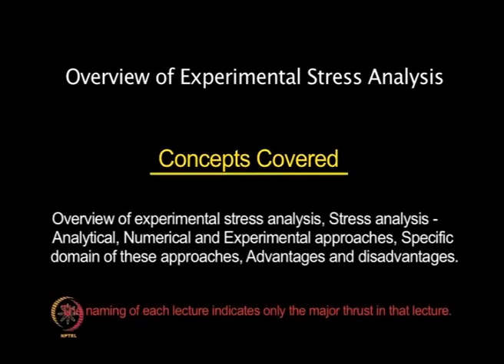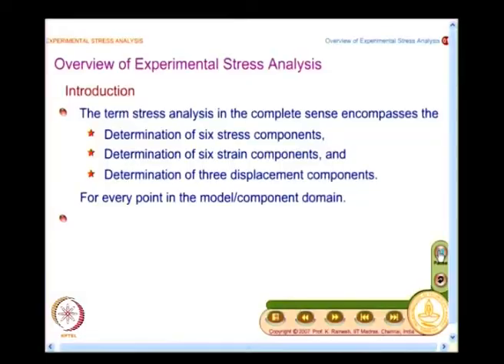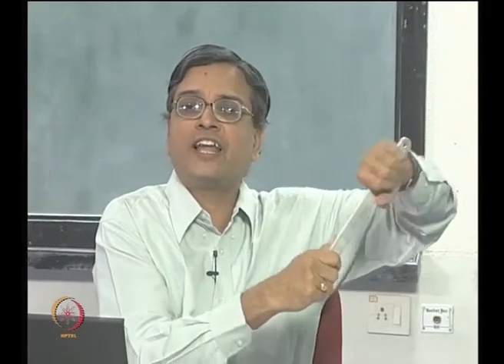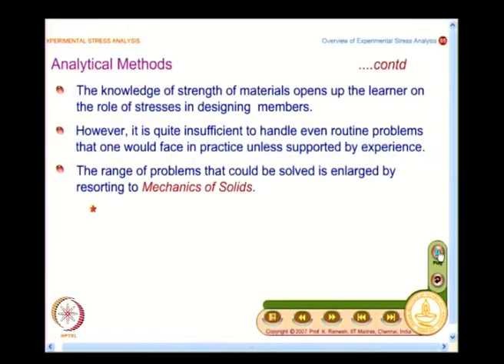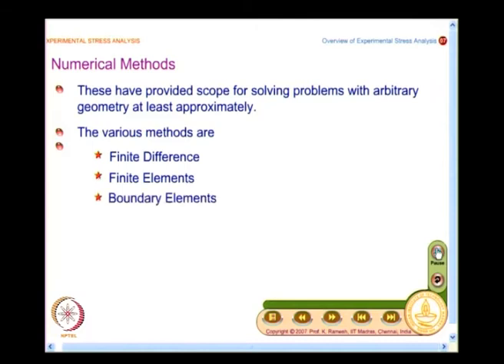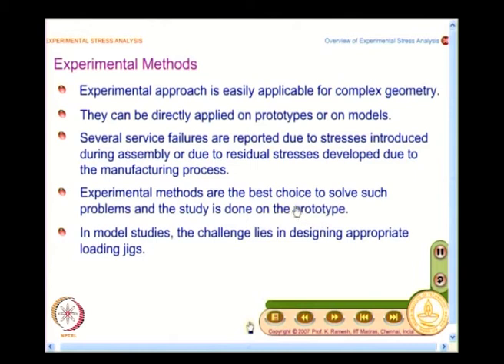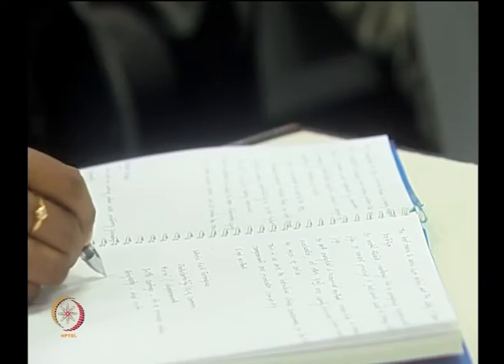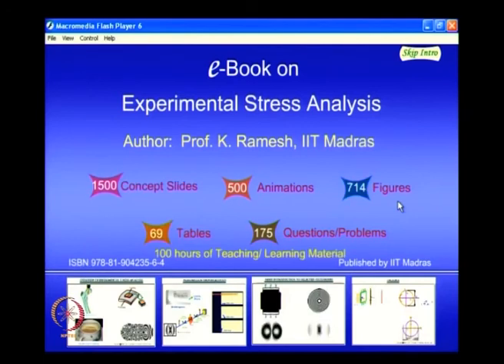Overview of Experimental Stress Analysis: Lecture-01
Course: Experimental Stress Analysis